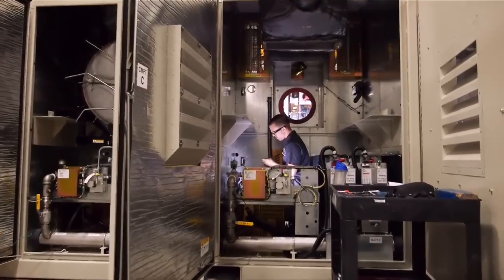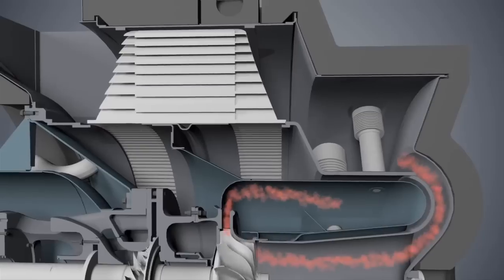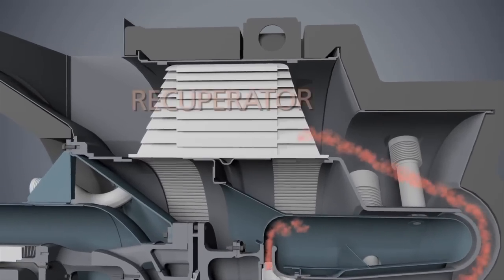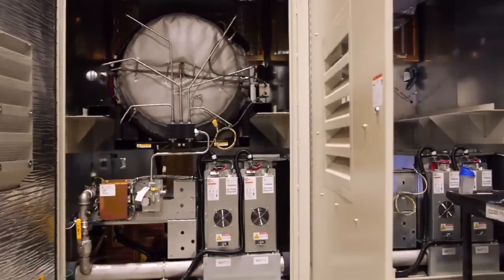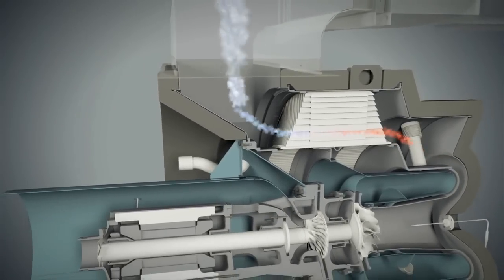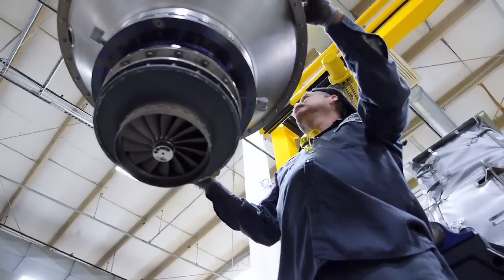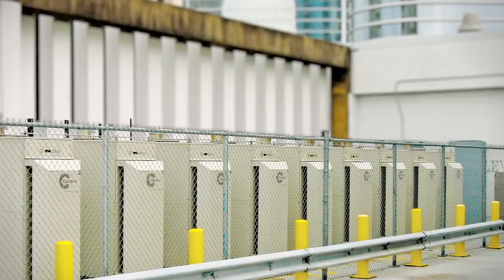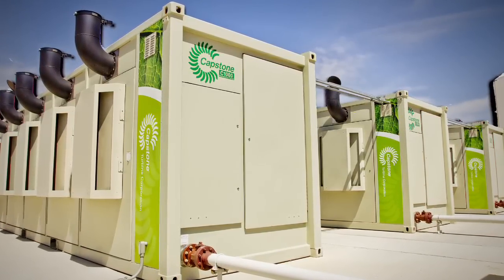Capstone Turbine Corporation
Profile story on Capstone Turbine Corporation for the American Energy and Manufacturing Competitiveness (AEMC) Summit.